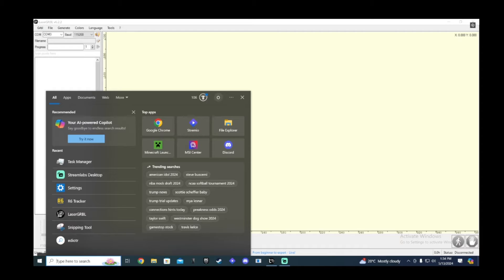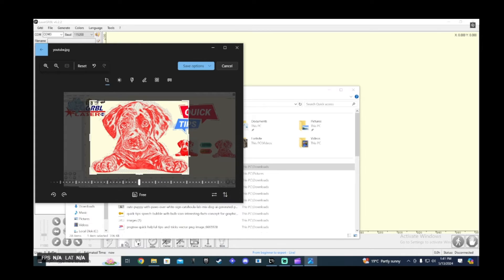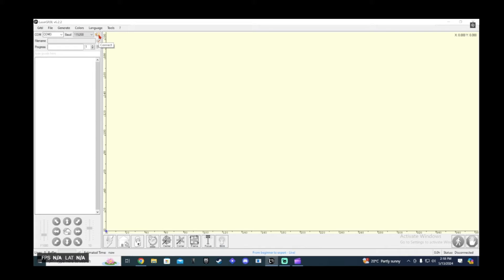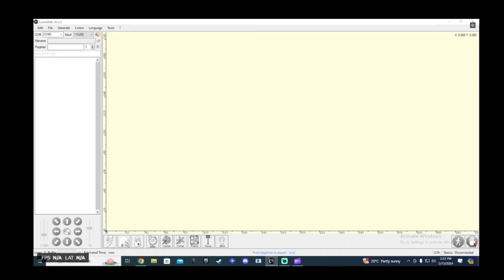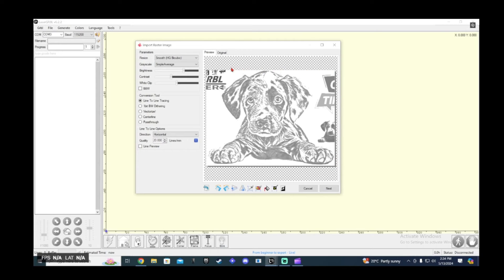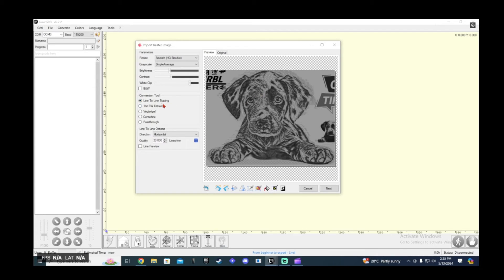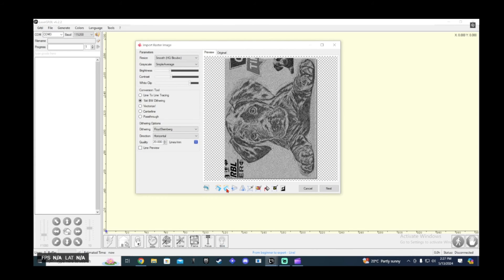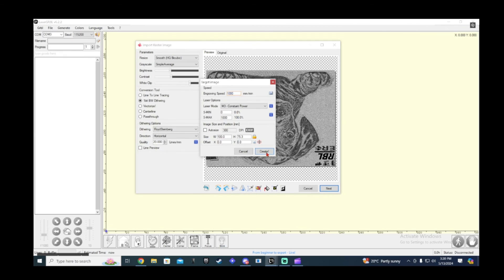Laser GRBL Full Tutorial For Beginners Laser Engraving Software pt1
In this video we’ll walk you through:
- Aufero Laser 1
- Making Wood Signs
- LaserGRBL
- Laser Engraving
- Full Tutorial For Beginners